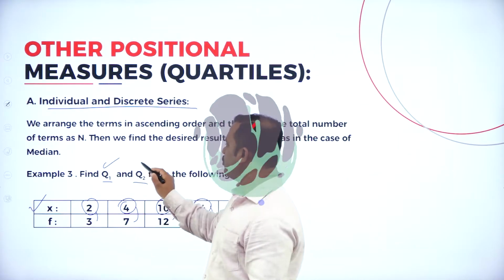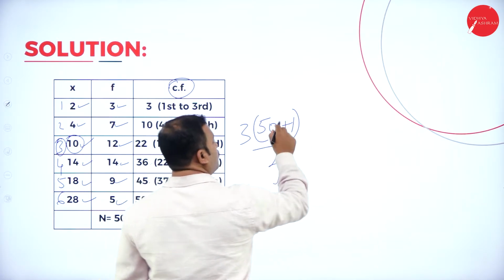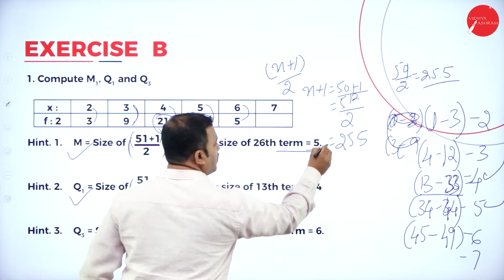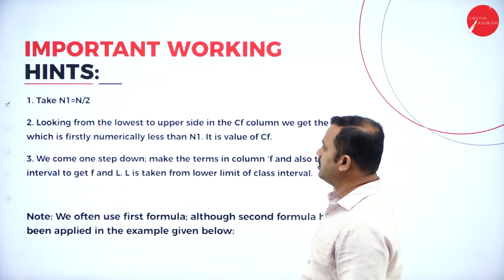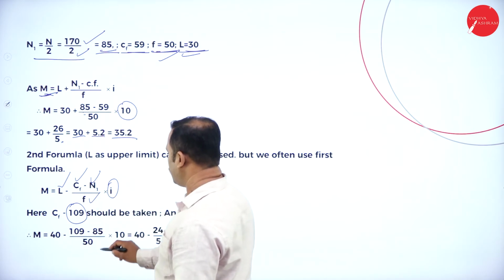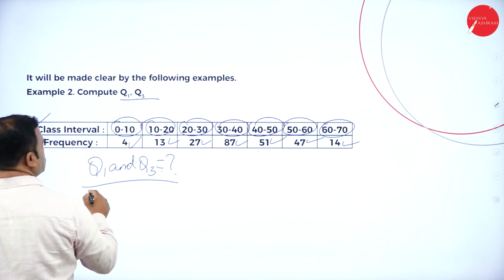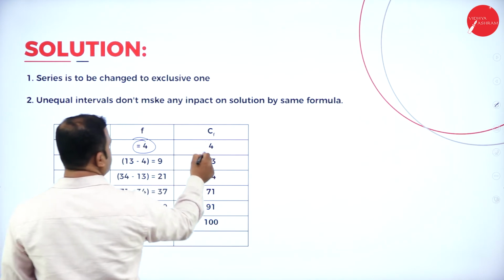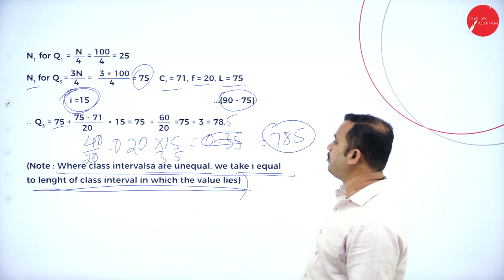DAY 37 | NUMERICAL & STATISTICAL ANALYSIS | IV SEM | B.C.A |OTHER POSITIONAL MEASURES(QUARTILES)| L5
Course : B.C.A
Semester : IV SEM
Subject : NUMERICAL AND STATISTICAL ANALYSIS
Chapter Name : OTHER POSITIONAL MEASURES (QUARTILES)
Lecture : 5

OTHERPOSITIONALMEASURES(QUARTILES)RYBsir